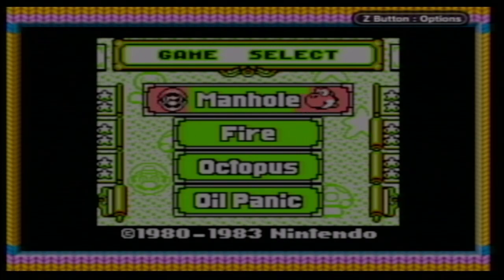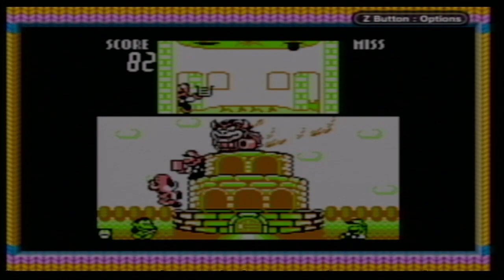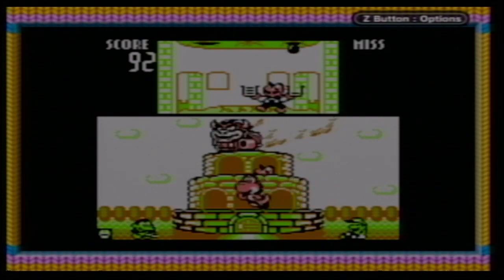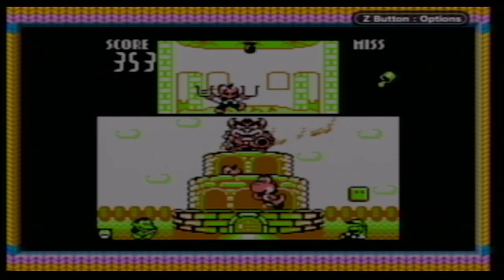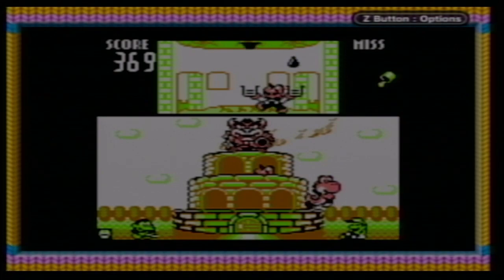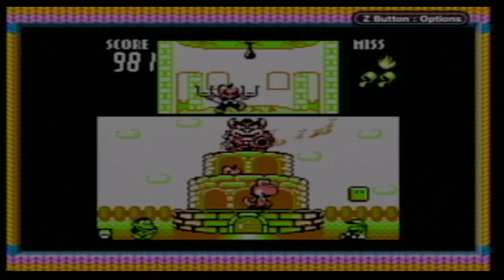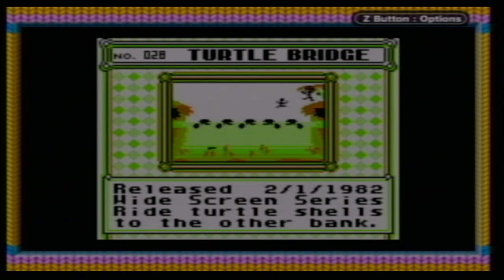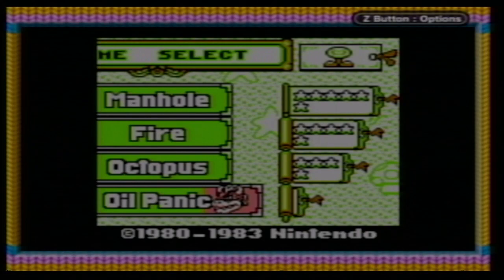Let's Play Game & Watch Gallery Part 7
Modern Oil Panic, the second-easiest of the game.  Thank God.  I've spent almost a month of my life working on this series, only for it to be eight days' worth of videos.  Oh well.  It was fun.